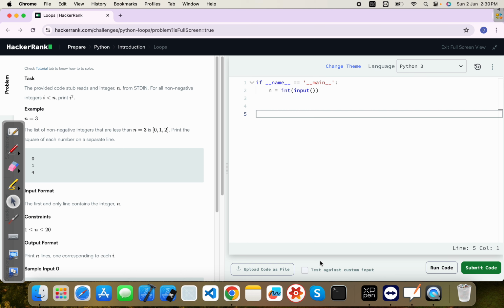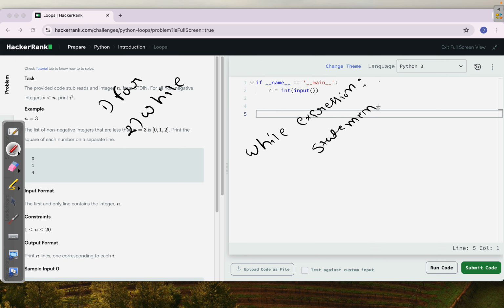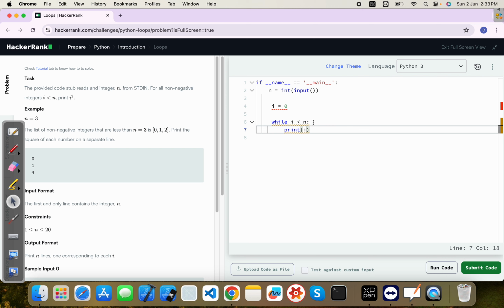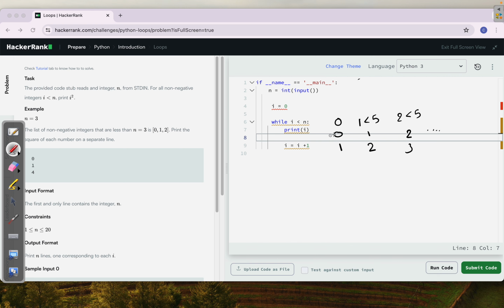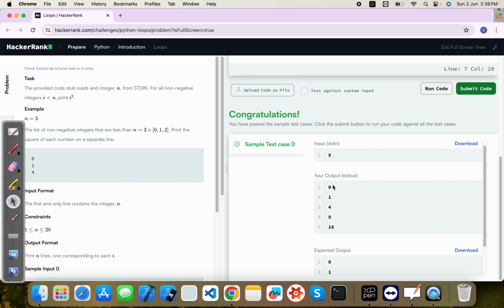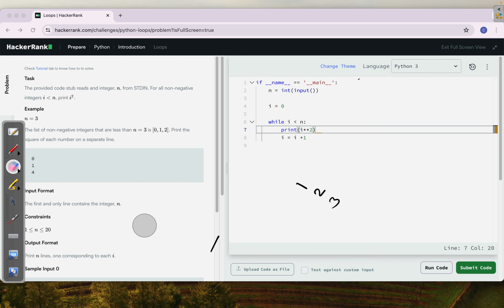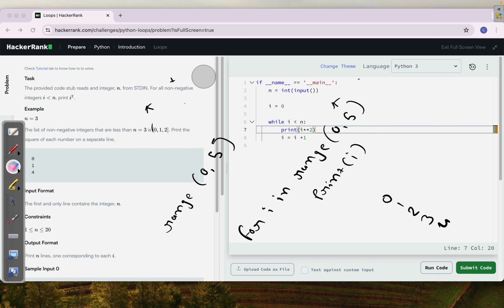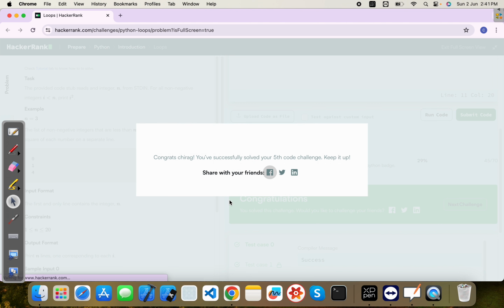03 Python Loop | HackerRank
Task:
The provided code stub reads and integer, n, from STDIN. For all non-negative integers , i less than n  print i^2 .

Example
n = 3
The list of non-negative integers that are less than 3 is [0,1,2] . Print the square of each number on a separate line.
0
1
4